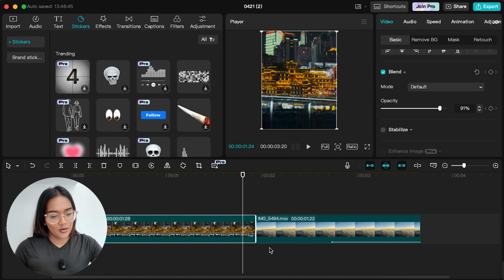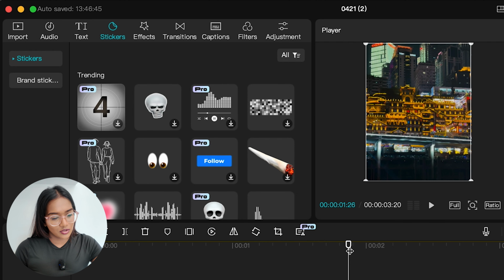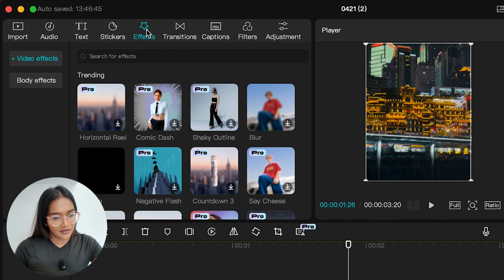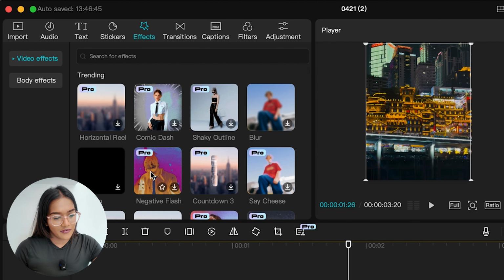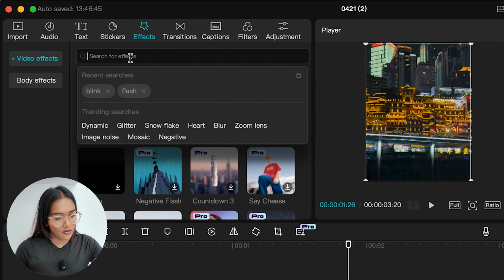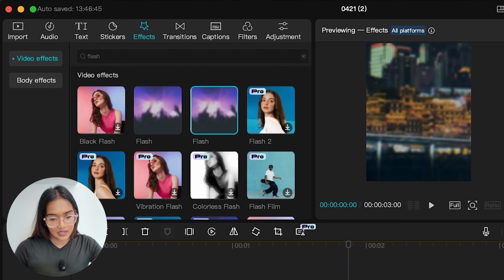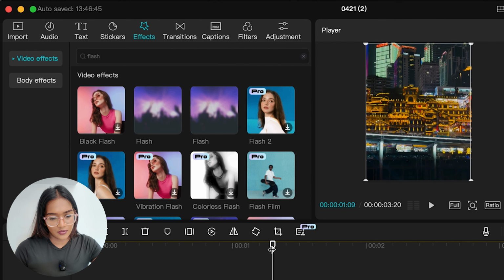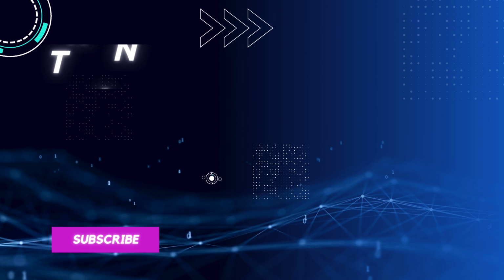How to Add Flash Effect in CapCut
In this video, I'll go over how to add a flash effect in CapCut. I show you how to open the app, go to your project, select the clip, tap the effects icon, and search for the flash effect. You'll also see how to preview different flash options, apply the one you like, and choose the best flash style for your video clip.

Be sure to watch all the way through as I walk you through each step from selecting your clip to previewing and applying the perfect flash effect. You'll learn how to browse different flash styles, see what they look like in real time, and pick the one that matches your video's energy. This is a quick way to add punch to transitions, beat drops, scene changes, or dramatic moments in your content.

CapCut is a free video editing app that gives you access to a huge library of effects, filters, and transitions to elevate your videos. The flash effect creates a quick burst of light that adds energy and style to your edits, making them feel more dynamic and polished. It works great for music videos, gaming montages, TikToks, Instagram Reels, and any content where you want to highlight a key moment with a sharp visual pop.

– Katelyn

Timeline:
0:00 - Intro
0:13 - Opening CapCut App And Going To Specific Project
0:16 - Selecting The Clip To Add Flash Effect
0:22 - Tapping Effects Icon
0:27 - Searching For Flash Effect
0:33 - Previewing The Flash Effect
0:38 - Applying The Flash Effect To The Clip
0:44 - Choosing The Desired Flash Effect For The Video Clip

Thank you! All info from our videos are compiled from online sources and our own experience, and we encourage you to do your own research. We appreciate your viewership and support!